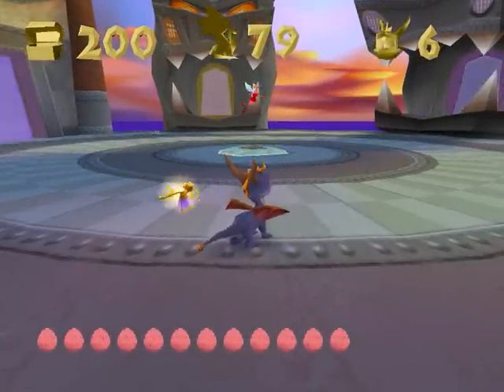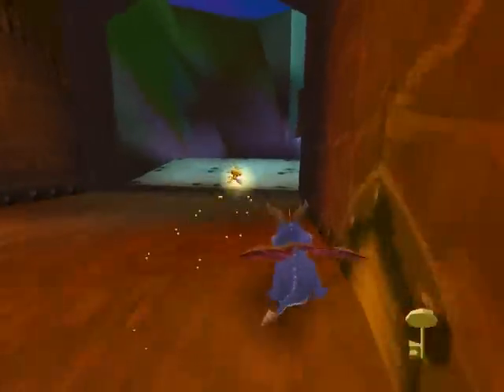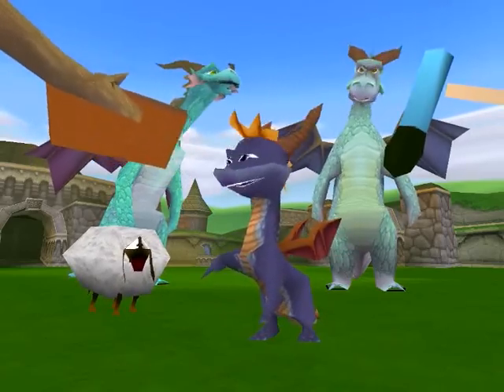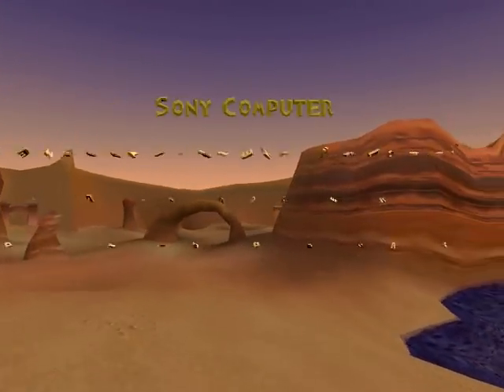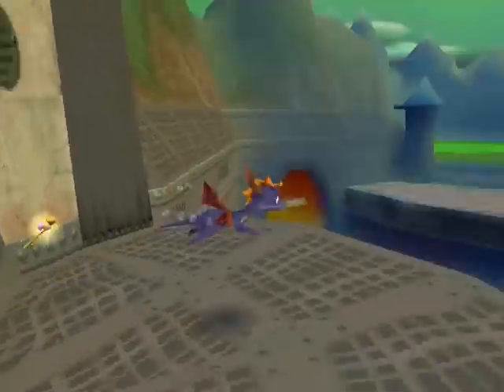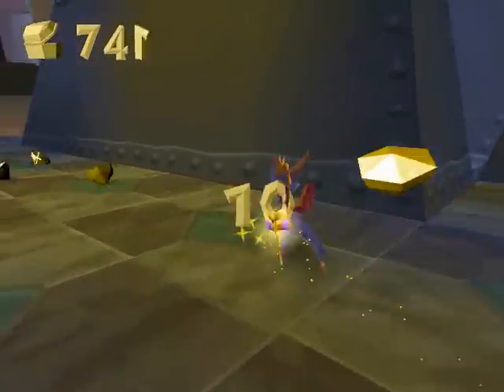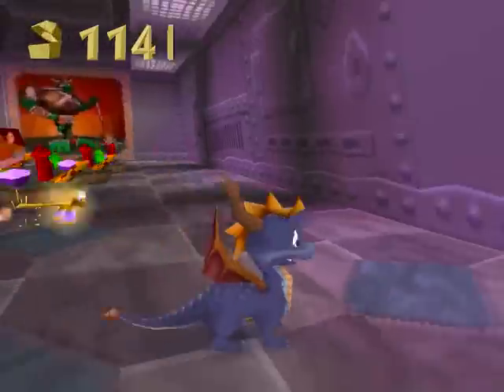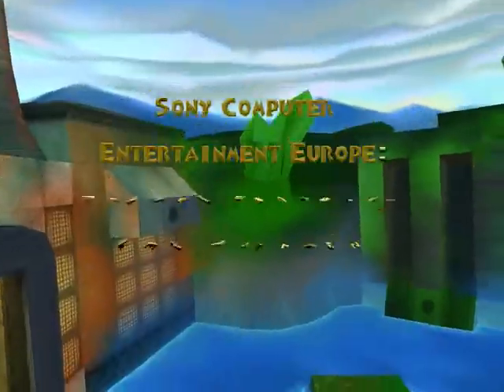Let's Play Spyro the Dragon - Part 28: Gnasty Gnorc & Gnasty's Loot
100% completion of Gnasty Gnorc boss level & 100% completion of Gnasty's Loot secret level = 100% completion of total game.